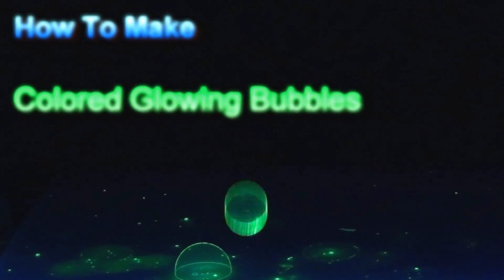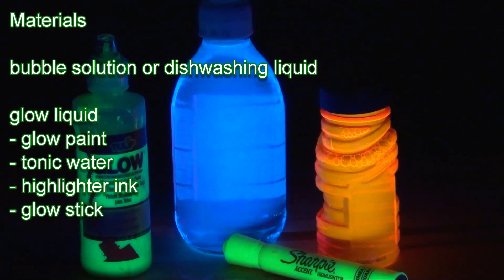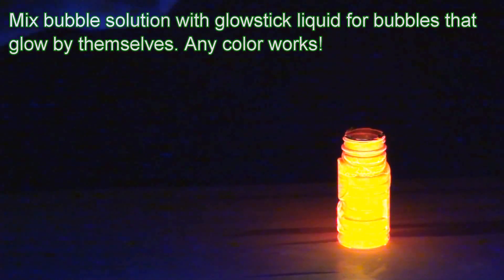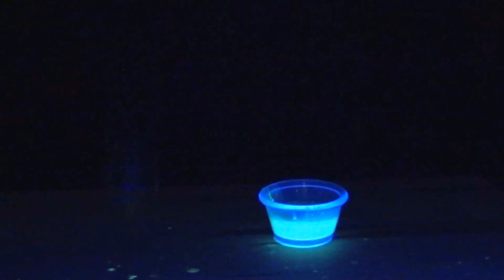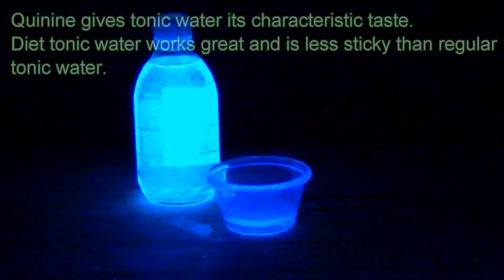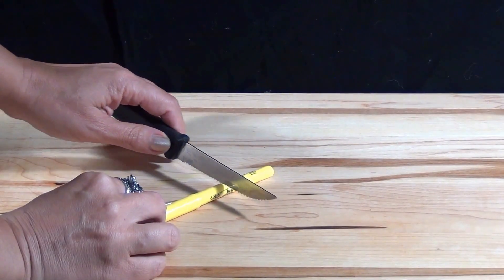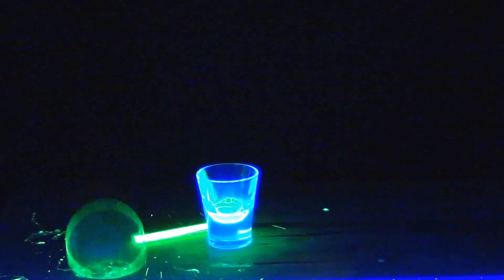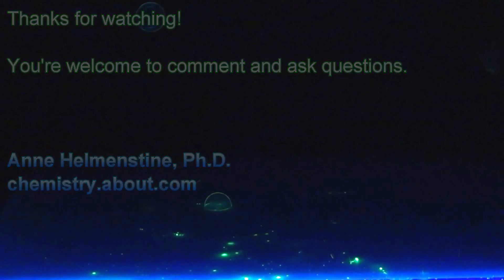How To Make Colored Glowing Bubbles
It's easy to make glowing bubbles. It's also simple to customize the color they glow.

All you need is some bubble solution or liquid dishwashing soap and any of several common glowing chemicals. The color of the bubbles depends on which chemical you choose.

If you break open a glowstick and mix a small amount of bubble solution in with the liquid, you get bubbles that glow by themselves. The advantage is that these bubbles truly glow on their own, plus you can make them glow in any glowstick color. The disadvantages are that the bubbles aren't very bright and the solution only works for about 10-20 minutes once you mix it.

Another type of bubble that glows on its own is made by mixing glow paint from a craft store with bubble solution or dishwashing liquid. These bubbles are thicker than the glowstick bubbles, so they are easier to see. The glow is permanent and the bubbles can be made any color you want.

You can get brighter bubbles if you use a black light, which is a special light that gives off invisible ultraviolet light. Mixing tonic water with bubble solution produces bubbles that are bright blue under a black light.

The best and brightest bubbles come from mixing the ink from a fluorescent highlighter with bubble solution or dishwashing liquid.

Cut open a highlighter pen, squeeze out the ink and mix in bubble solution. The bubbles glow very brightly under a black light.

Yellow highlighters work best, but some other colors of highlighters glow too. Usually orange, red and green highlighters glow. Blue usually does not glow. Check the highlighter under a black light to be sure.

All these bubbles are non-toxic. The safest for kids are the tonic water and highlighter bubbles.